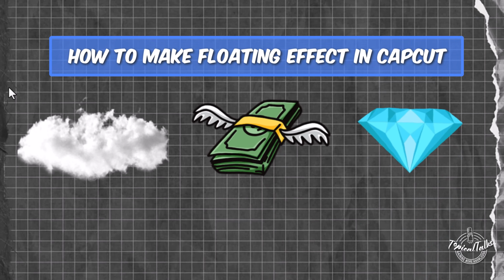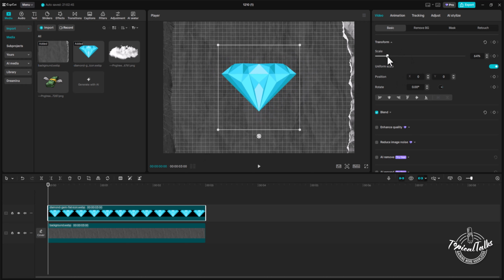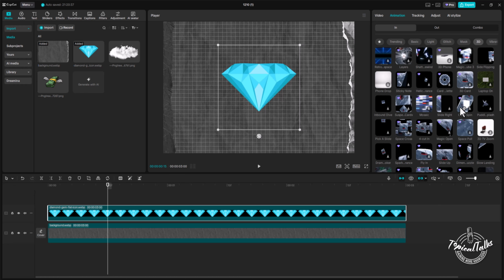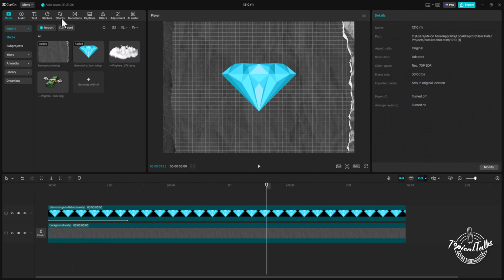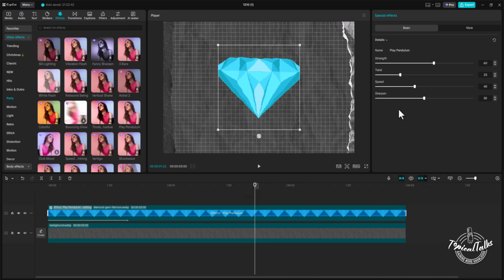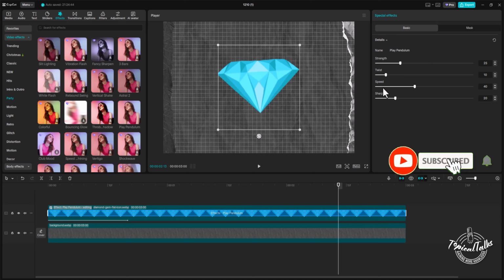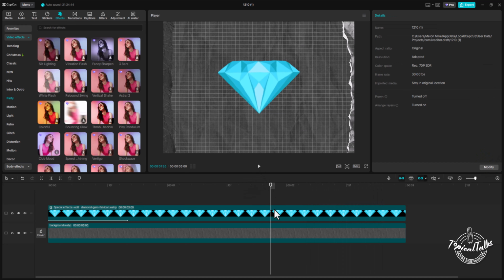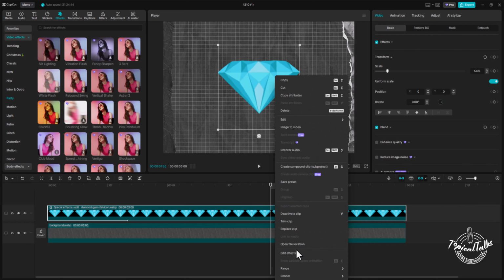How To Make Floating Effect In Capcut?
do you want to make floating effect with capcut software, then learn how to create floating effect into your video any object.